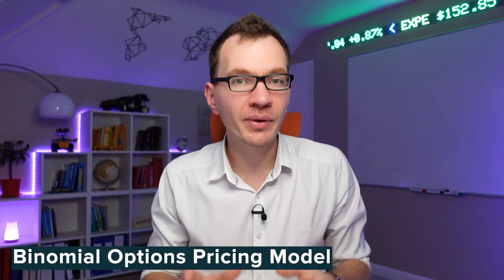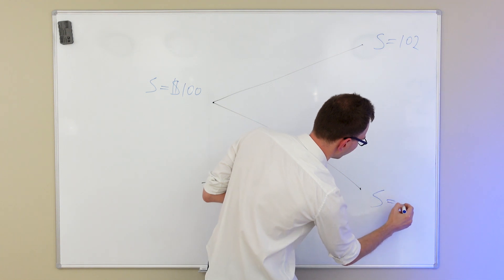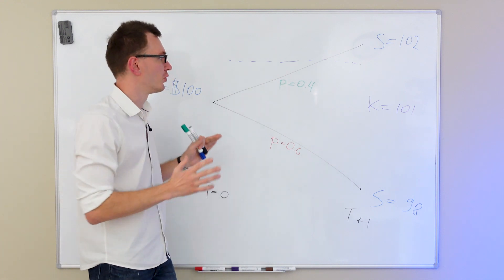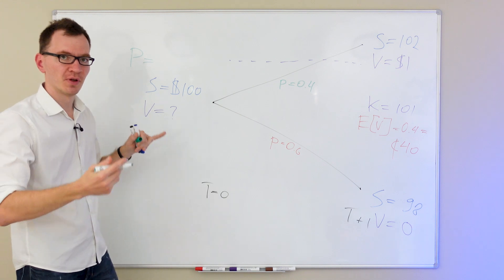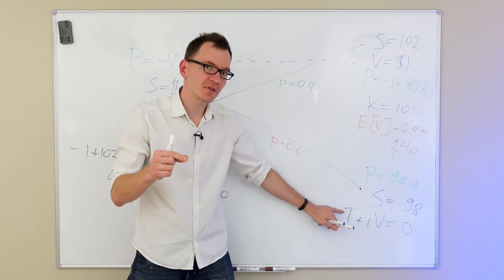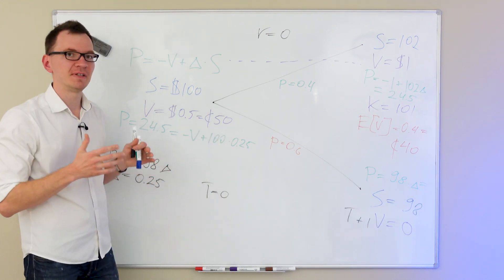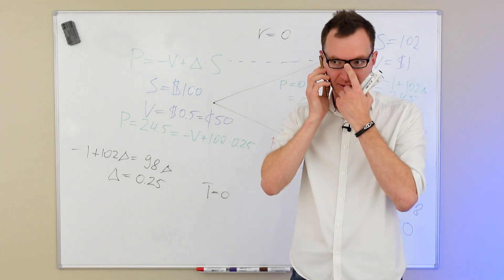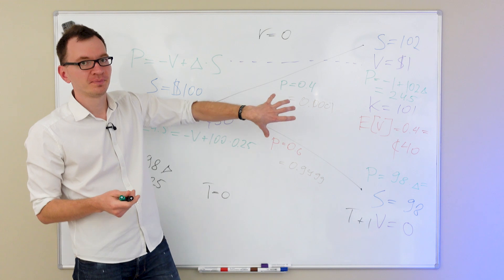Binomial Options Pricing Model Explained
🔥 Mastering Financial Markets: The Ultimate Beginner's Course: 🔥
From Zero to One in Global Markets and Macro Investing

A new self-paced online course that explores how financial markets work through stories, examples, charts and infographics, giving you enough context to make sure "it clicks."

In this video, we'll explore the Binomial Options Pricing Model. This is a very simple model that demonstrates the basics behind derivatives pricing.

It requires only some basic arithmetic - there is absolutely no stochastic calculus or anything complicated like that.

But at the same time, it clearly demonstrates many of the fundamental concepts within quantitative finance, and it can even be used to derive the Black-Scholes formula.

In this video, I’ll present the basics behind the model and we’ll use it to price an actual call option.

00:00 Introduction to Binomial Model
01:33 Constructing a Binomial Tree
06:39 Creating a Hedged Portfolio
10:59 Comparison with Real-life Probabilities
15:06 Conclusion

If you have any questions or suggestions, feel free to let me know.